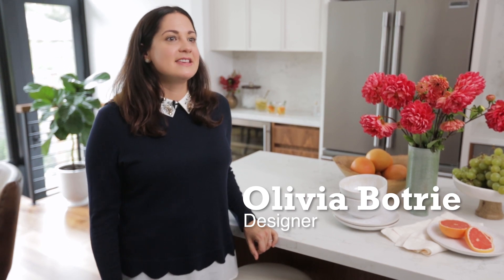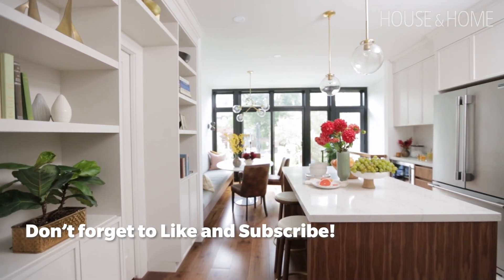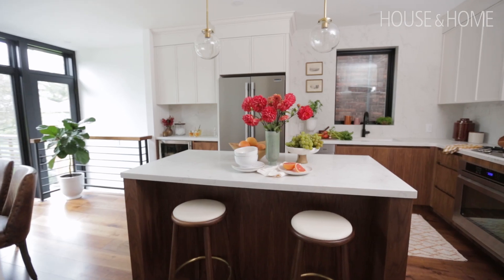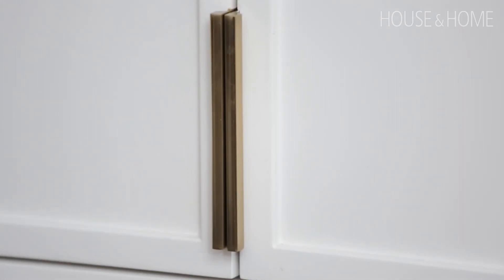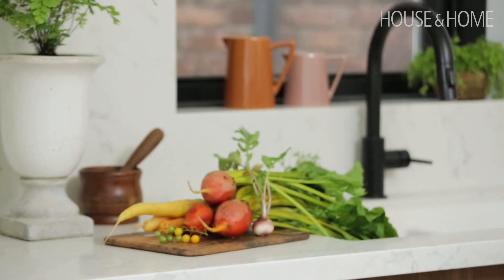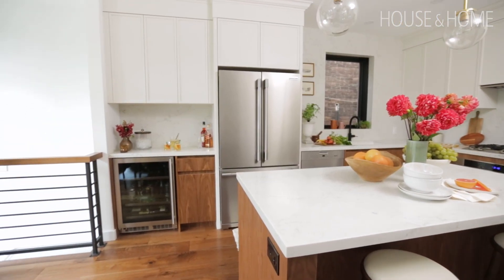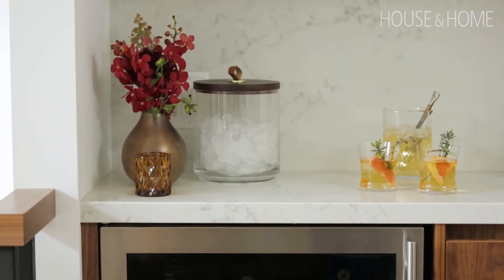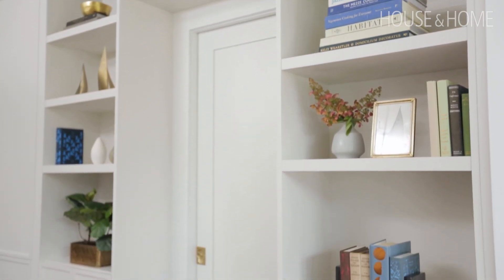Kitchen Makeover: A Light-Filled Gathering Place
See how designer Olivia Botrie of Dart Studio overhauled a dark and dated kitchen with an open-concept layout, plenty of natural light and modern cabinetry. She injected mid-century style nods such as slab walnut doors, shaker-like cabinets and understated brass tabs. The spacious banquette is an ideal hangout for the whole family to dine, work and look out onto the lush backyard framed by graphic black doors. Plus, Olivia shows how to seamlessly incorporate a powder room into the kitchen-dining area.

See more of the stunning space in our Kitchens + Baths 2019 Special Issue!

Design, Olivia Botrie, Dart Studio, or dartstudio.ca; contracting, RGI Renascent Group, or rgirenovations.com; windows and doors, Dundas Woodwindows & Specialties, or dundaswoodwindows. ca; millwork, Somerset Kitchens & Fine Cabinetry, or somersetkitchens.com; countertops and backsplash (throughout) in Venetian Aura (4025) quartz composite by Quartex Surfaces, Solid Stone, or solidstone.com; plants and flowers, Dart Studio, or dartstudio.ca. Sink area: Faucet, Roman Bath Centre, or romanbathcentre.com; brown vase, pitchers, CB2, cb2.ca. Dining area: Banquette base fabrication, Somerset Kitchens & Fine Cabinetry, or somersetkitchens. com; banquette cushions, Teb Interiors, or tebinteriors.com; banquette cushion upholstery fabric, Robert Allen (to the trade), 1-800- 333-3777 or robertallendesign.com; candlesticks, vase, pink throw pillow, CB2, cb2.ca; citron throw pillow, Elte Mkt, or eltemkt.com; sconce, Lamp Cage, or lampcage.com; artwork by Donna Andreychuk, Canvas Gallery, or canvasgallery. ca. Page 54: Island and dining area: Grey vase (on table), Crate & Barrel, 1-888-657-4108 or crateandbarrel.ca; chandelier, pendants, Lamp Cage, or lampcage.com; chairs, Elte Mkt, or eltemkt.com; table, Rove Concepts, 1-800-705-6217 or roveconcepts.com. Stove area: Footed bowl, white canisters, Crate & Barrel, 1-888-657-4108 or crateandbarrel.ca; green vase (on island), dish towel, CB2, cb2.ca; runner, Elte Mkt, or eltemkt.com; cutting boards, Dart Studio, or dartstudio.ca.